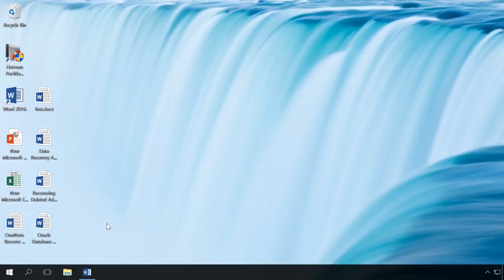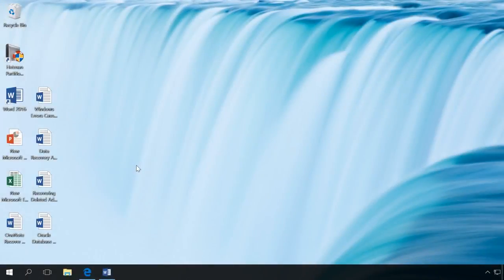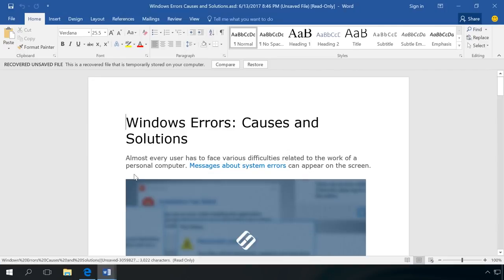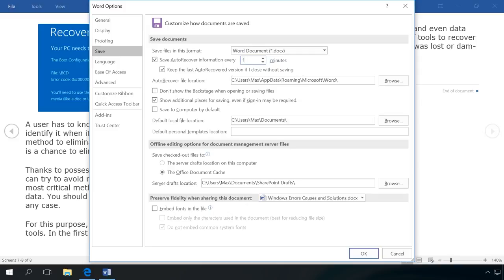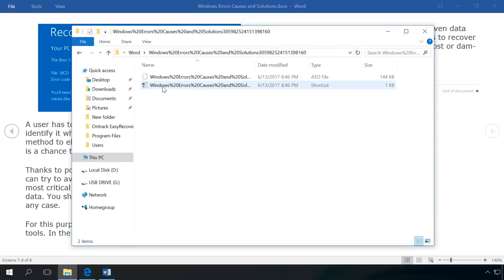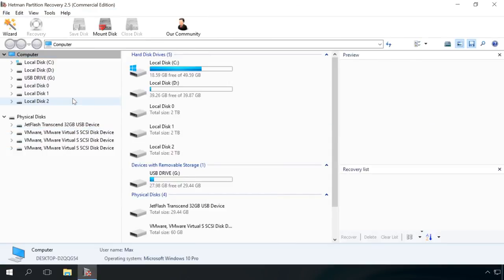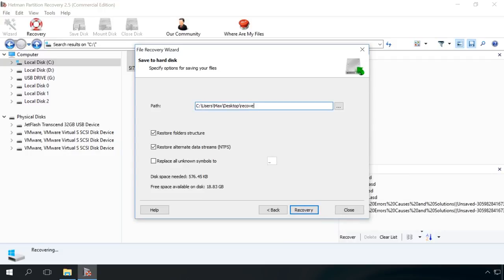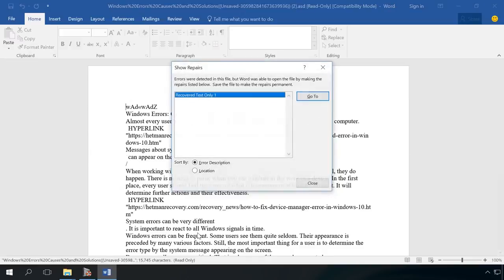Word Recover unsave data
Word